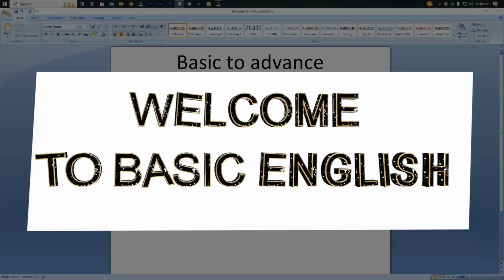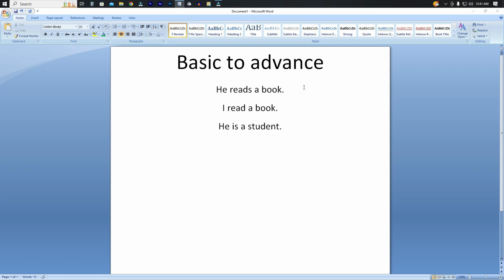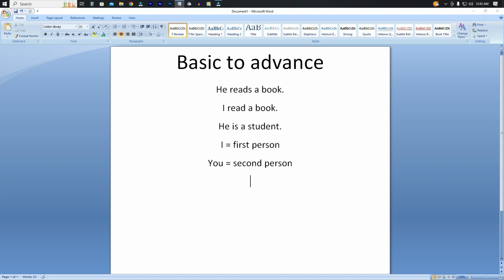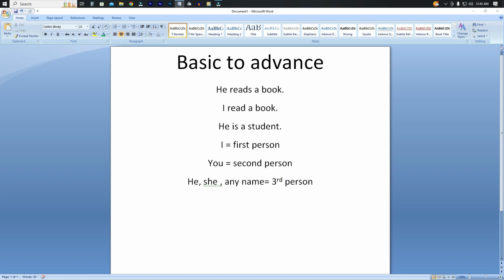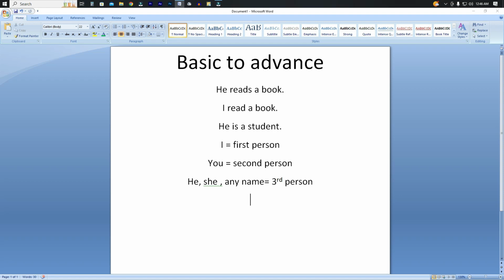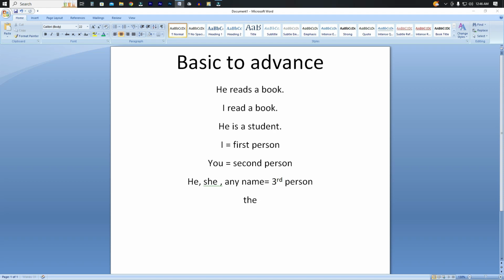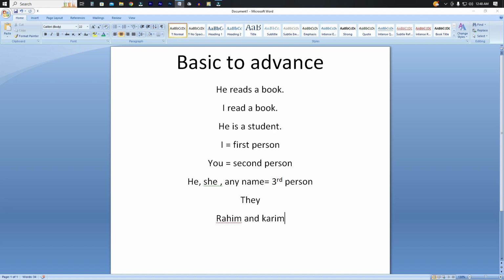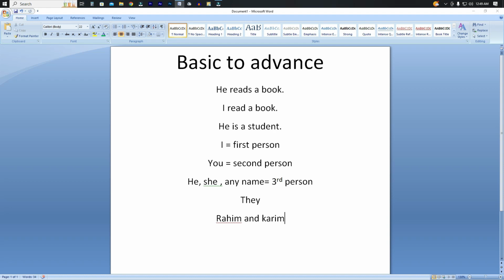The Complete English Course: Basic to Advanced Part 1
We will cover essential topics such as:
English grammar rules and structures
Expanding your vocabulary
Pronunciation and speaking exercises
Listening comprehension
Writing and reading skills
Tips and tricks for mastering English